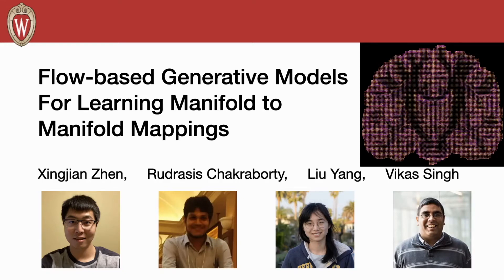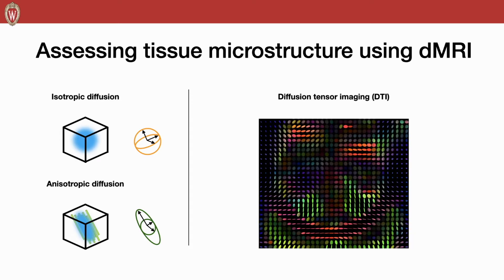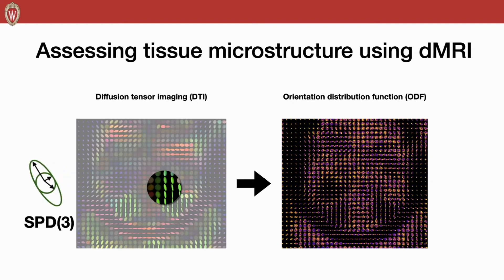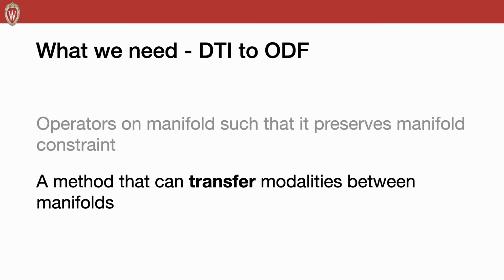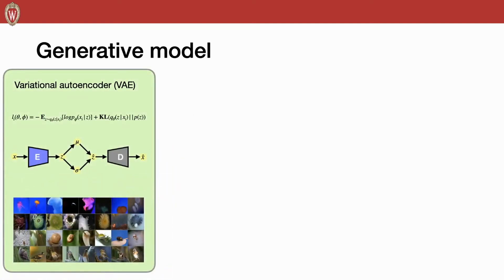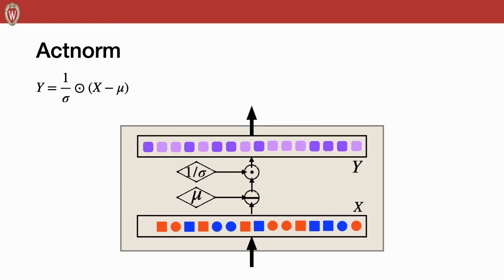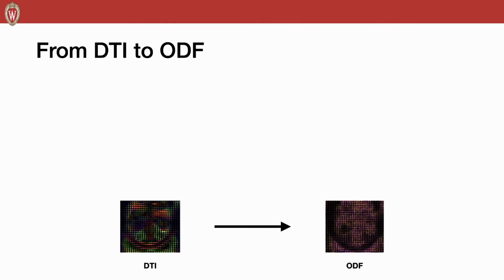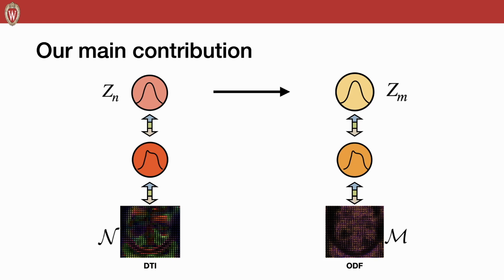AAAI 2021: Flow-based Generative Models for Learning Manifold to Manifold Mappings - 10 mins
This is the full version of the detail of the paper Flow-based Generative Models for Learning Manifold to Manifold Mappings, accepted by AAAI 2021.